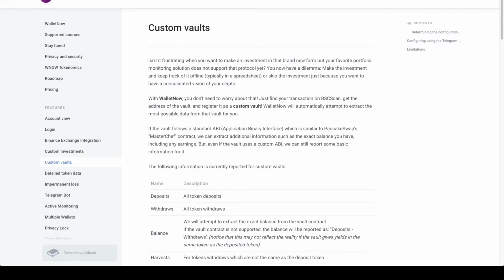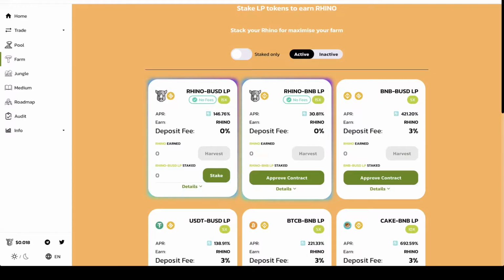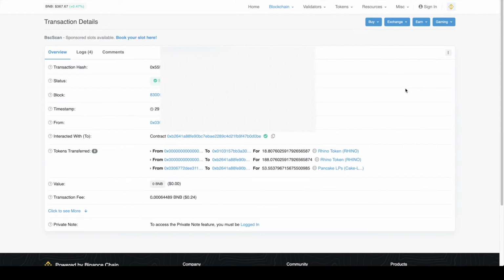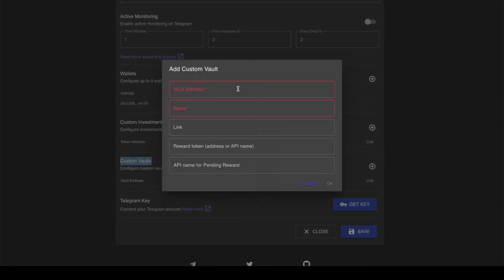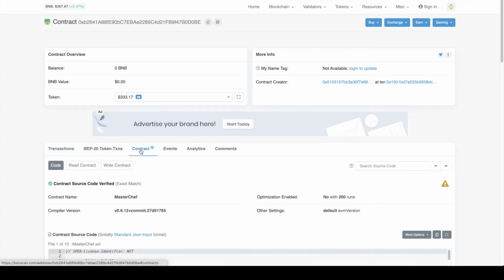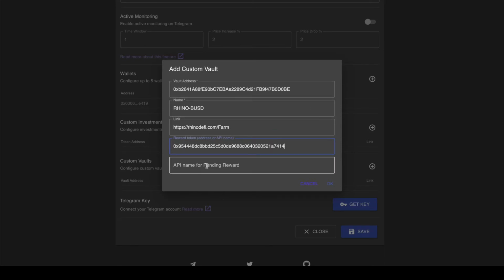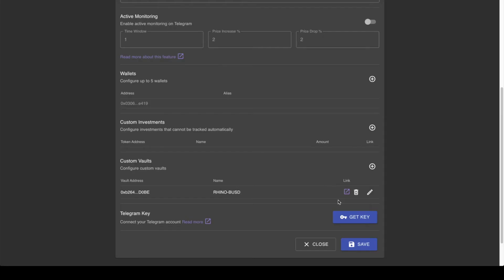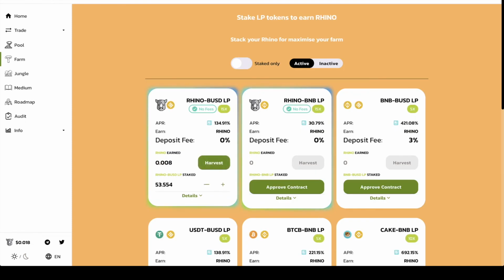WalletNow Custom Vaults Walkthrough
This video will guide you trough all the steps required to configure Custom Vaults on WalletNow.net

TIP: This video is compatible with subtitles auto-translation.